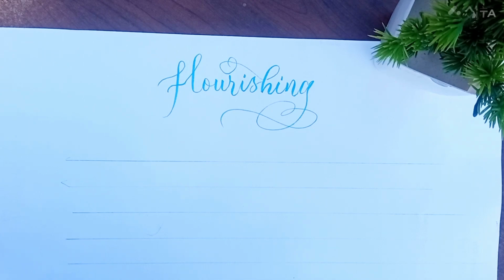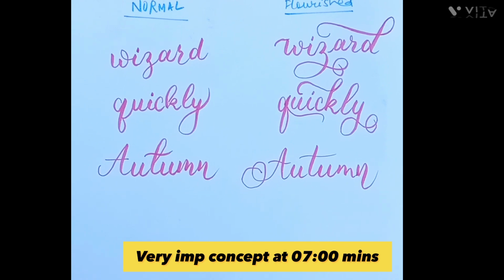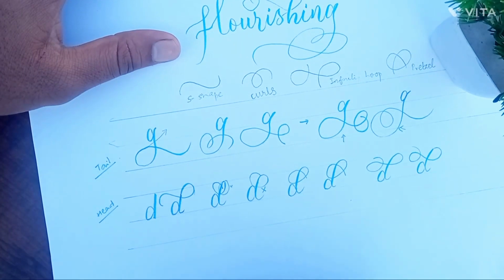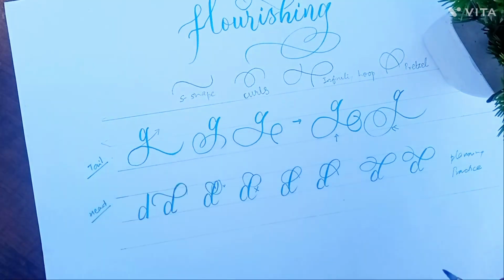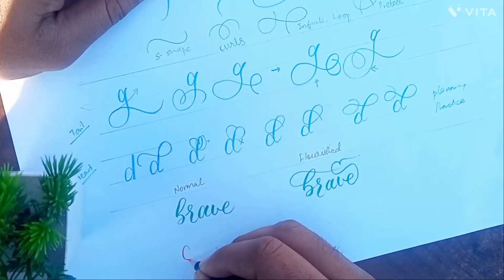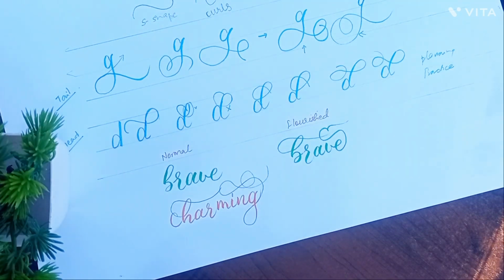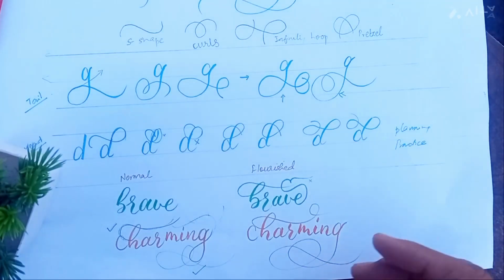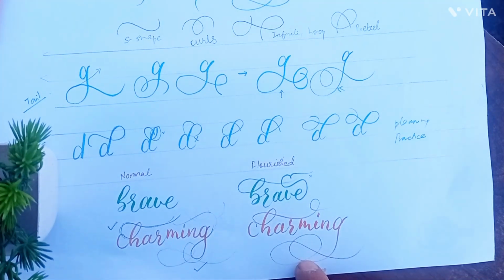How to do flourishing in Modern Calligraphy | Brush pen calligraphy flourishing | Easy Learning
In this video you will learn flourishing, all techniques and secret. Flourishing is a adnace levelof teaching. Here in this video you will learn for FREE.

To learn small letters and capitals letters you can check out my previous videos in this playlist.